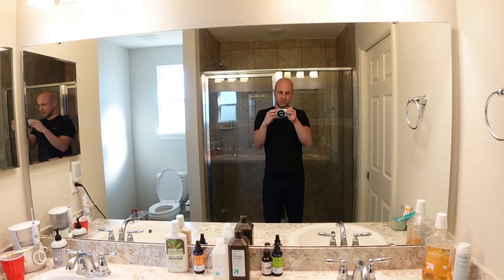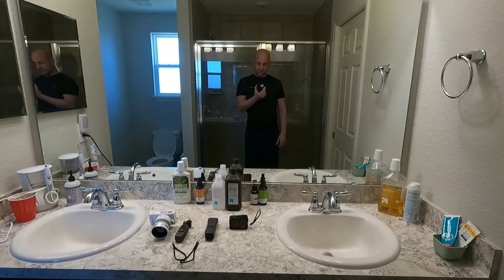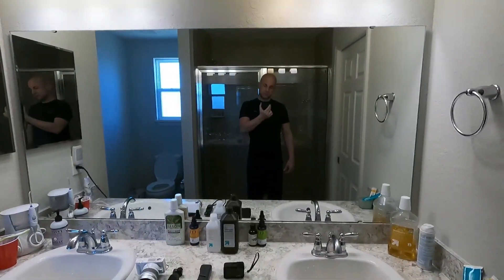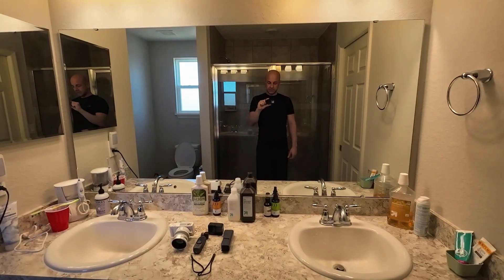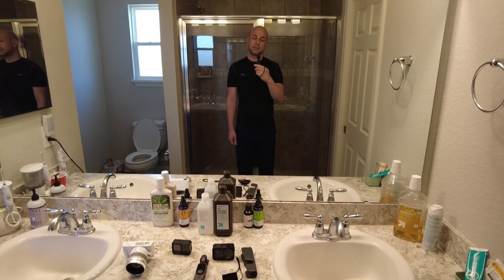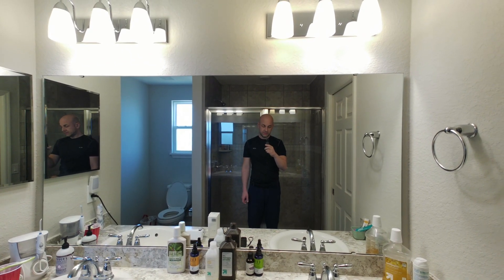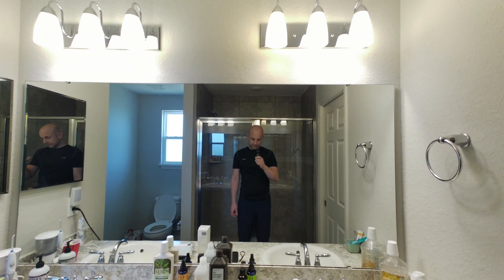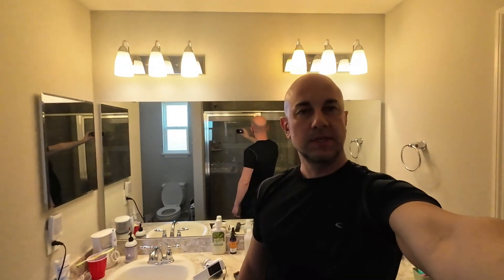5 Camera Field of View Audio Test | Sony ZV1 | Gopro Hero 9 | DJI Action 3 Pocket 2 | Fimi Palm Pro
5 Cameras Field of View & Audio Test.  All cameras were tested at 1080p 60fps.  The Fimi Palm Pro was also tested at 30fps to show wider field of view. The lighting is normal bathroom light.  The Video and Audio was not changed or adjusted during editing.  This is how it will look and sound right from the camera.  Besides using the bathroom sink and mirror to show the field of view.  Videos were also taken at arms length in vlogging selfie style.

The Sony ZV1 Camera has the Neewer Lens added.  The Neewer macro and wide angle lens turns the built in Sonys 24mm to 18mm.  The Neewer lens has a much wider field of view than the standard Sony built in lens. The is a big advantage when using the active stabilization.

The Gopro Hero 9 can be heard with some of the audio popping  The Gopro Hero 9 was tested using the Linear mode with horizon leveling.

The DJI Action 3 was tested with horizon balancing 45 degrees turned on.  The DJI Action 3 has a wider field of view than the Gopro.

The DJI Pocket 2 was tested with the built in lens and the DJI Pocket wide angle lens attachment.

The Fimi Palm Pro has the worse audio but the largest field of view at 30fps.  At 60 fps the Fimi Palm Pro loses some of the wide angle.

If you would like me to consider reviewing your product please send a email to . All other product related questions should be posted in the comments section of the video.